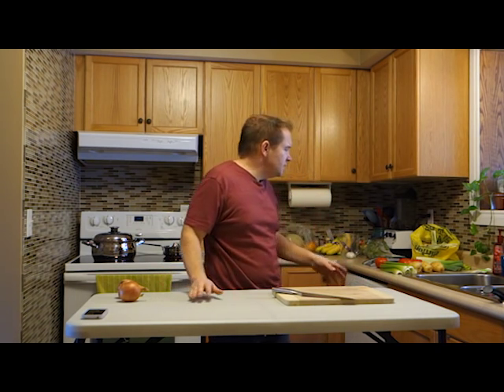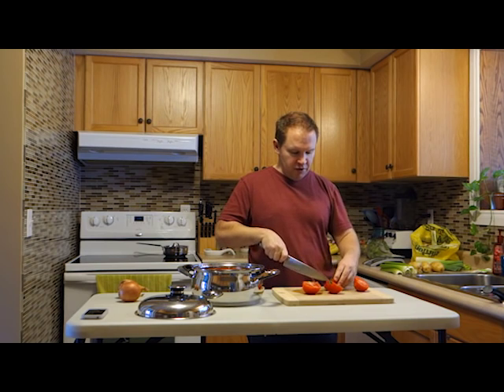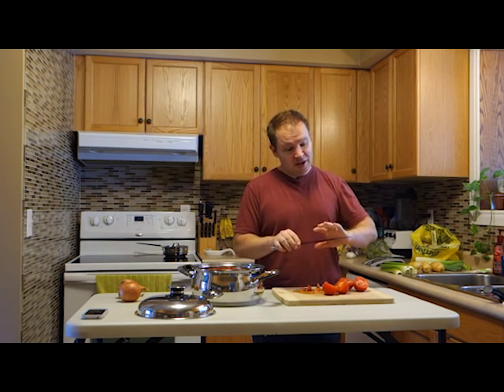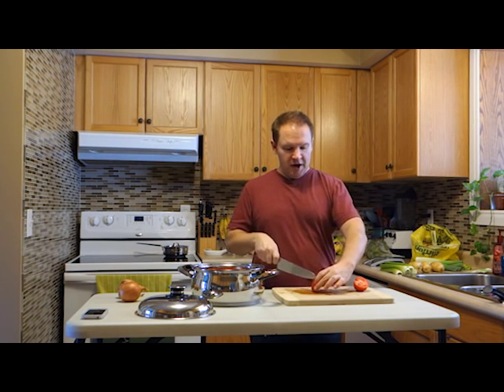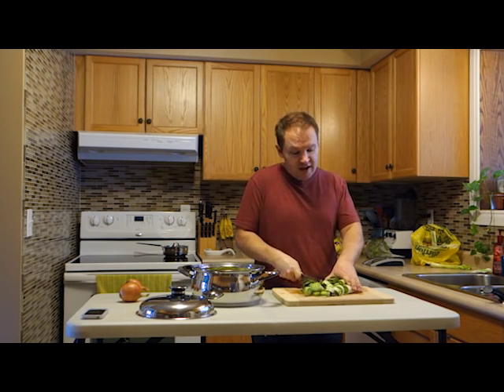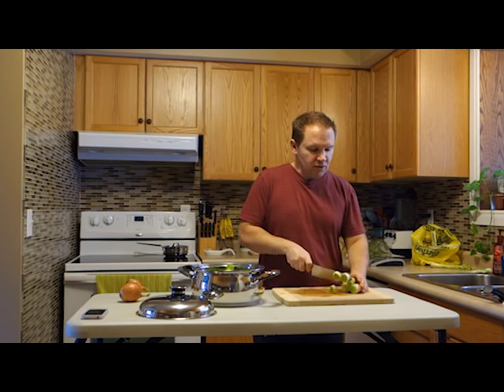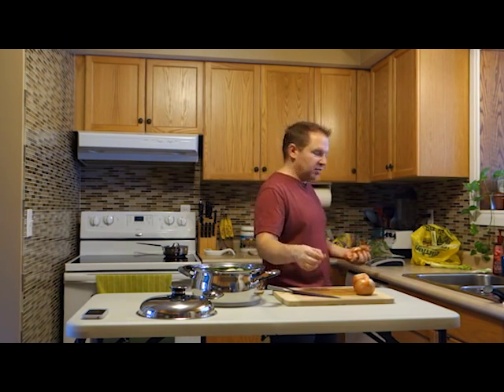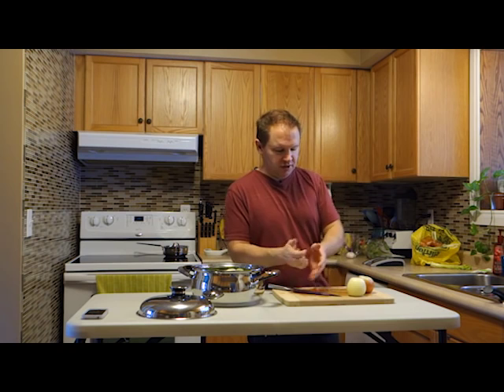Hippocrates Soup Recipe - Easy Recipes & Healthy Recipes - Gerson Cancer Therapy